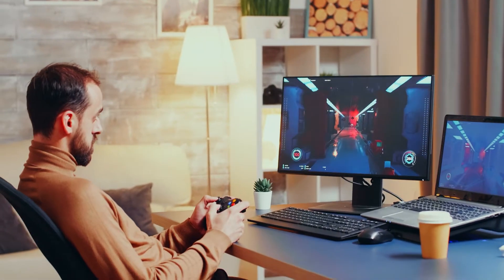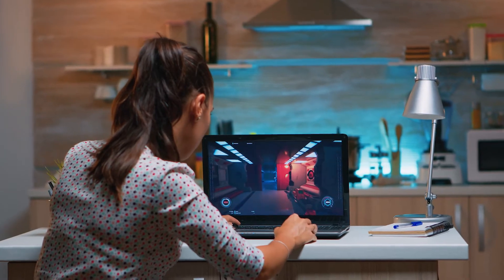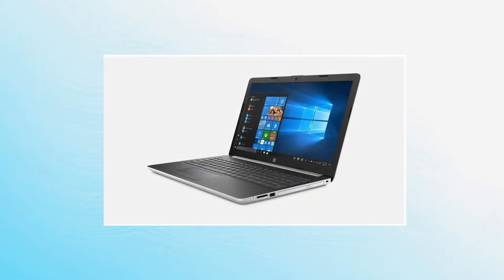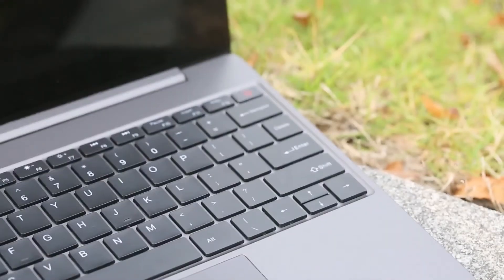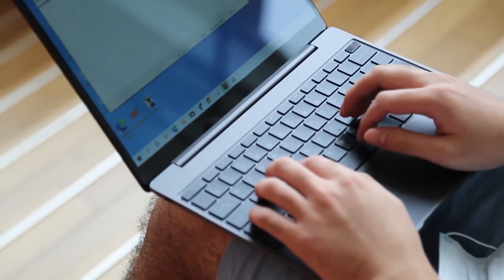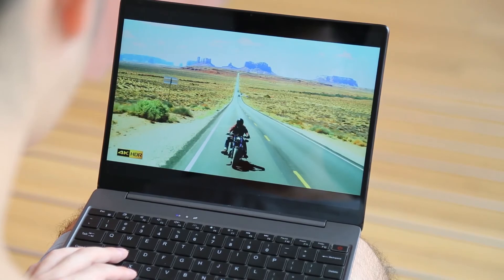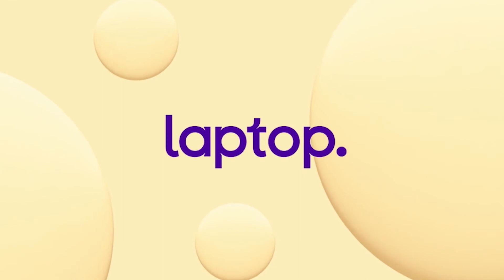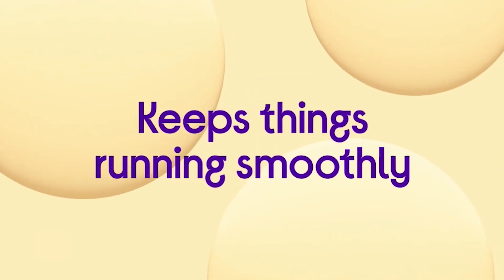Best Gaming Laptops Under $500 2021!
In this video we take a look at the best gaming laptops under $500 in 2021!

👉3. HP 15.6inch Premium Flagship
👉2. CHUWI GemiBook Pro 14"
👉1. Lenovo IdeaPad 3 14"

Transcript:

Hello and welcome to WhichLaptop, today we’ll be showing you the best laptops for gaming under $500 in 2021!

Now this is no easy task as we must factor in performance to the equation. You’re not going to be playing triple A titles any time soon at their higher settings on one of these devices, but for light gaming they can work a treat!

I’ve compiled the 3 best laptops for you to use after hours of research and performance testing, I only recommend products that I believe in!

Links to all the products will be in the description below.

Up first is the HP 15.6” Flagship.

This comes with a 7 GEN AMD dual core processor boostable up to 3.7GHZ, 4GB DDR3 RAM and a 1TB hard drive. The lack of an SSD on this device is a huge drawback and will lead to slower loading times.

It comes with an AMD Radeon R5 GPU which is an entry level GPU so you will only be running lesser demanding games such as Minecraft at a fair frame rate. Anything above this then of course you’d need to upgrade your GPU which can be a few hundred dollars on top of this.

My next pick is the CHUWI GemiBook Pro 14”.

Surprisingly, this device features a 1440P IPS display meaning you’ll be able to watch media at 60FPS in a 2k resolution. However you’re likely not going to hit those figures in gaming.

It packs 16GB LPDDR4X RAM and a 512GB SSD, meaning as opposed to the previous suggestion - loading times will be significantly faster!

It has a 2GHZ Quad Core Intel Celeron CPU and Intel UHD Graphics 600. Once again, not the strongest of specs, but at this price paired with the 2K resolution and mass amounts of ram, it is well worth the price.

It boasts up to 8hrs of battery life meaning you won’t have to be attached to the a plug at all times, and the design of this thing makes it look similar to a Macbook.

Any my final pick is the Lenovo Ideapad 3 14”.

This is a great gaming pick due to its Radeon Vega 8 GPU which will be perfect at running lesser demanding games as I’ve mentioned. Pairing well with this also is the included 256GB SSD and 8GB of DDR4 RAM and let’s not forget the AMD Ryzen 5 3500U Quad Core processor.

The specs on this device will allow you to run games such as League of Legends, World of Warcraft and Minecraft pretty comfortably, albeit at their lower end settings, but it’ll run them well.

So there you have it guys, our 3 recommendations for the best gaming laptops under $500 in 2021. Please check out the links to these fantastic products down below!